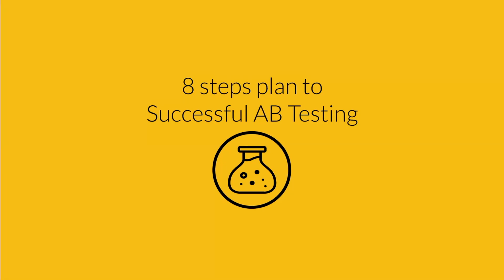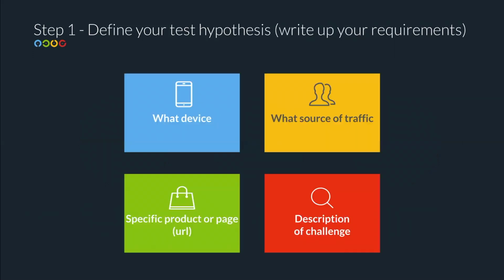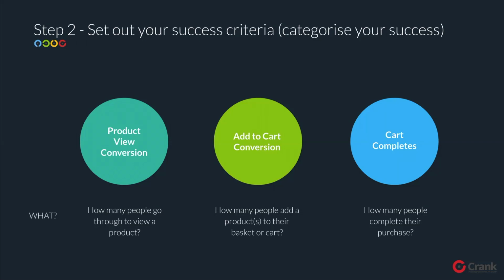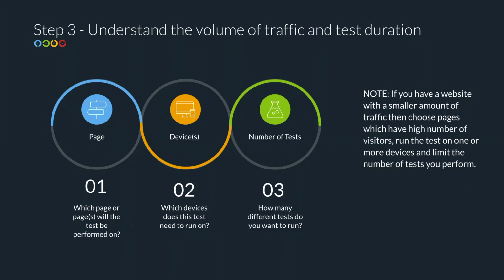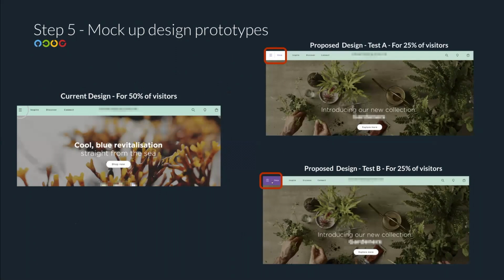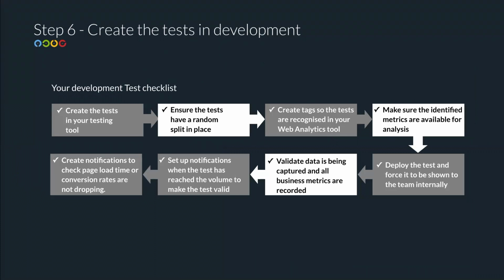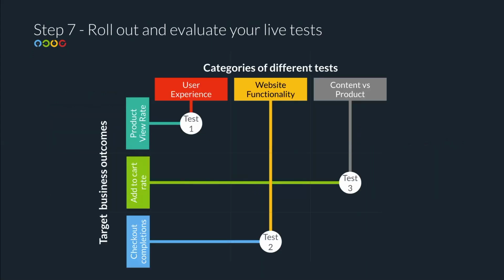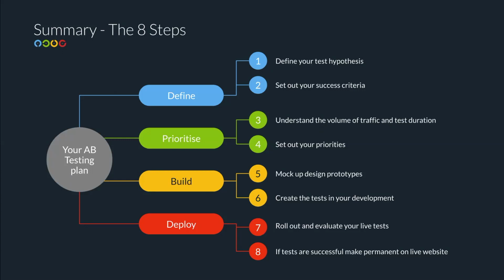8 Little Tricks In AB Testing To Achieve The Best Results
How do you start out in AB testing? It is a minefield of data and what are my first tests? This comprehensive video will guide you through how to get started in A/B testing. There are 8 steps which will guide you through the tasks you need to perform to create your A B testing plan.

Before you can get your hands on Google Optimize, AB tasty, Monetate or other AB testing tools you will need a define and prioritise your tests, measure them and define what success looks like.

Click on the times below to jump to the relevant section:

00:00   How do you plan the perfect AB testing programme?
1:11   Step 1 Define your test hypothesis
3:23   Step 2 Set out your success criteria
4:22   Step 3 Understand the volume of traffic and test duration
6:00   Step 4 Set out your priorities
7:25   Step 5 Mock up design prototypes
8:59   Step 6 Create the tests in development
10:51 Step 7 Roll out and evaluate your live tests
11:50 Step 8 Push your test into production

For more information and to learn about how to create your own budget for marketing go here: